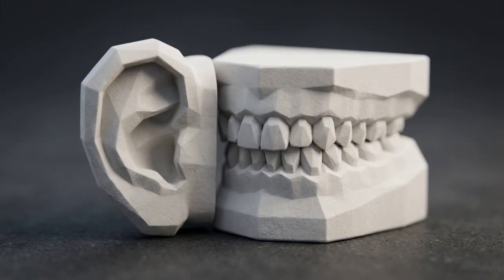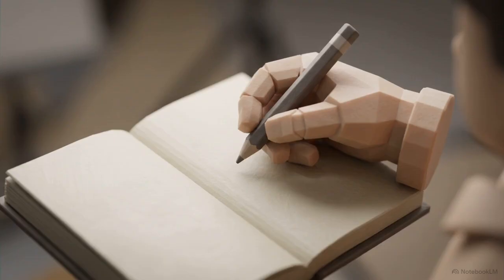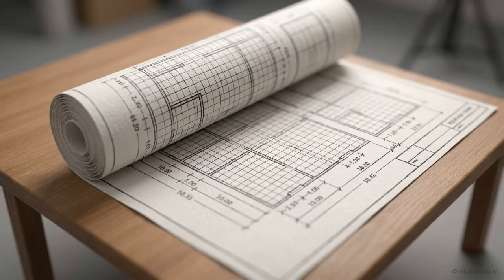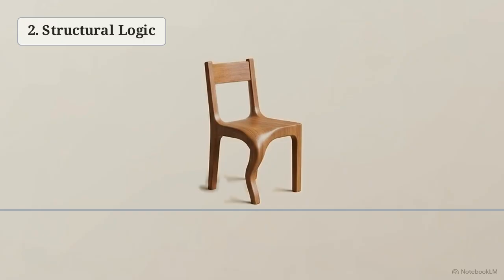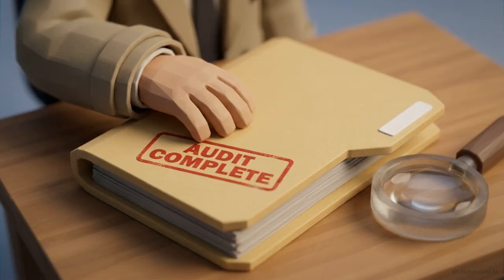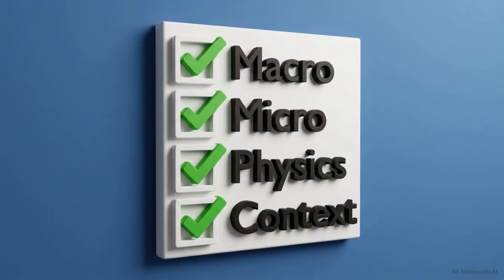How to spot AI Art